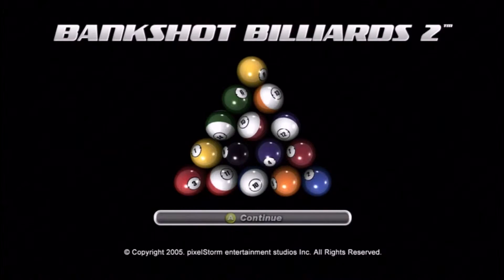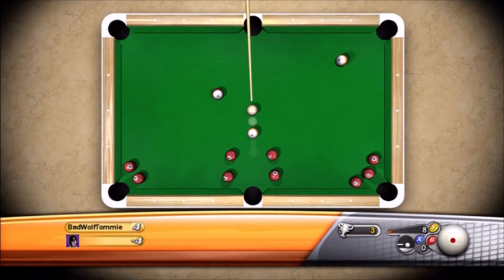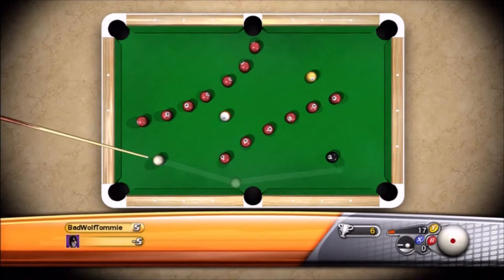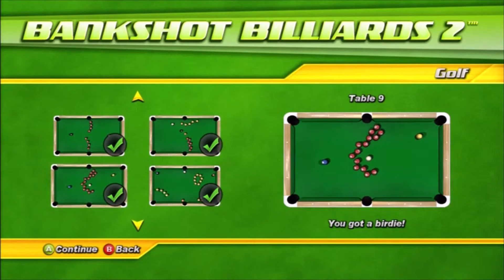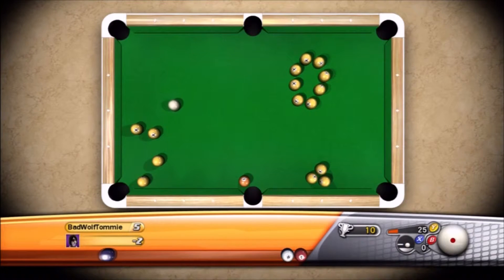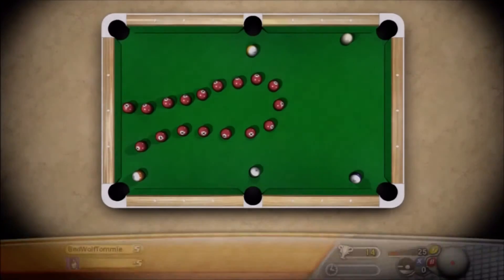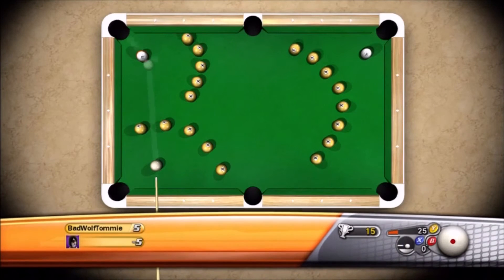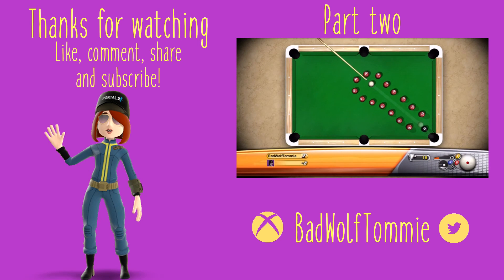Bankshot Billiards 2 - Pro Golfer Achievement - Holes 1-18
Bankshot Billiards 2 is an XBLA title from 2005. In this two-part guide, we look at how to achieve Pro Golfer, which requires you to "come in under par on all the golf tables." The description is misleading though: you do not have to reach par or under on every individual table, but across the cumulative table score.

This video will show you how to get par or under on the first 18 holes of the game. Audio is not needed if you take note of the following:

-These videos only use the Y button and left stick to adjust your shot, ignoring the B and X buttons.
-Holding down right trigger while you adjust the power with Y will give you precision control, unlike the struggle you see in the videos (thanks BionicLyon!)
-Scratching will incur a +1 penalty per turn
-Sinking a yellow ball will incur a +1 penalty per turn
-Touching a red ball will incur a +2 penalty per turn
-Pay attention to the powers used in the bottom right corner
-Be patient and utilize your turns available

Carry on!

Jump to a table:
Table 1: 0:32
Table 2: 1:09
Table 3: 1:47
Table 4: 2:25
Table 5: 3:10
Table 6: 3:35
Table 7: 4:33
Table 8: 4:54
Table 9: 5:33
Table 10: 6:22
Table 11: 7:33
Table 12: 7:59
Table 13: 8:58
Table 14: 9:42
Table 15: 10:54
Table 16: 11:30
Table 17: 11:49
Table 18: 12:14